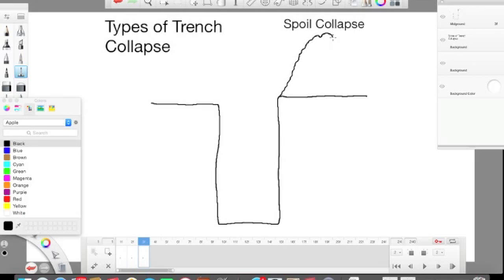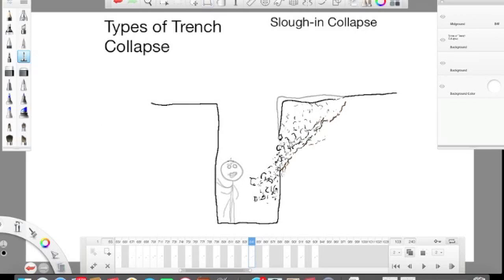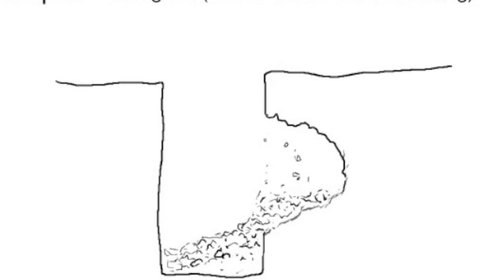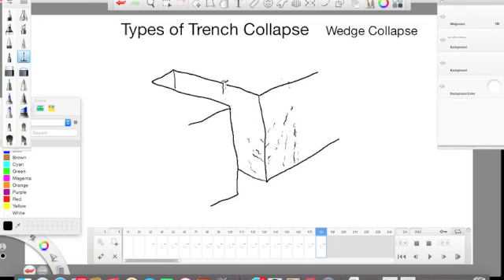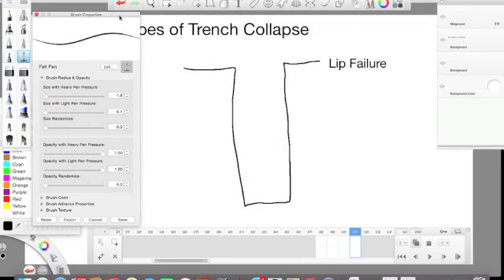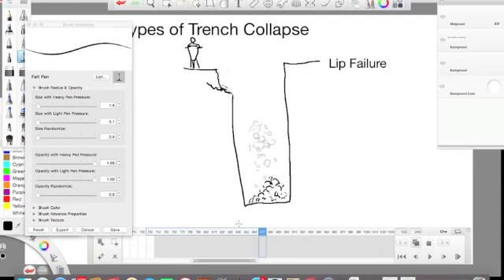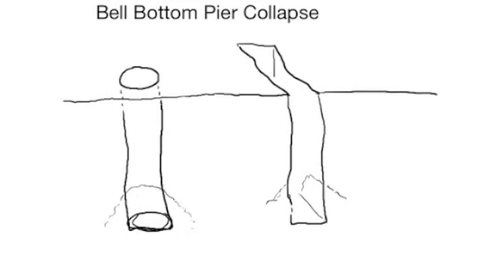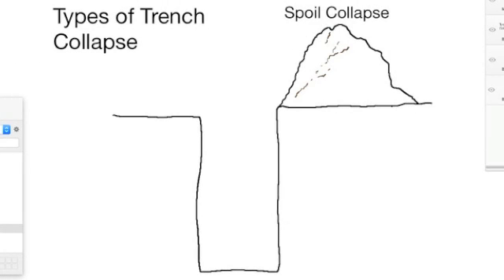Types of Trench Collapse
Types of Collapse - This information comes from the OSHA Technical Manual and from exposure to various trench books, university studies, and conversations with other experienced HR techs.